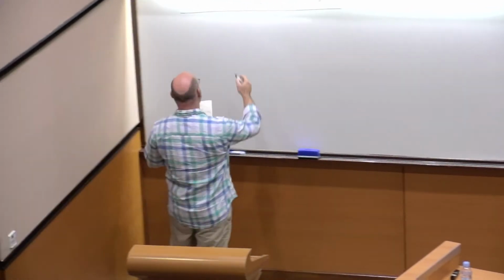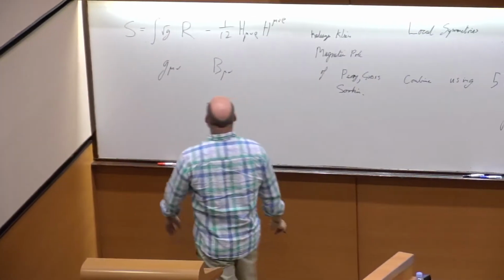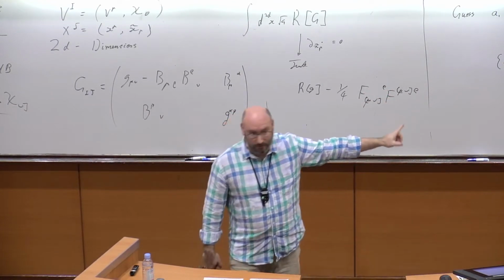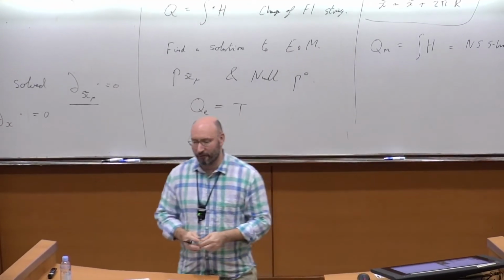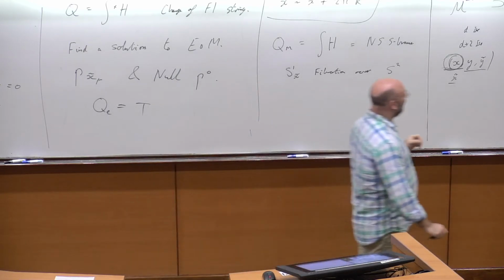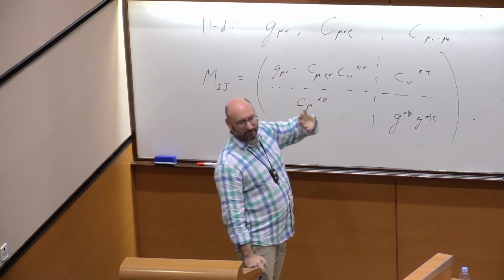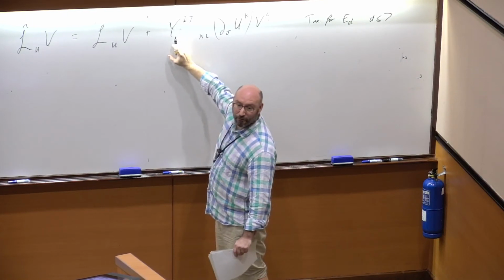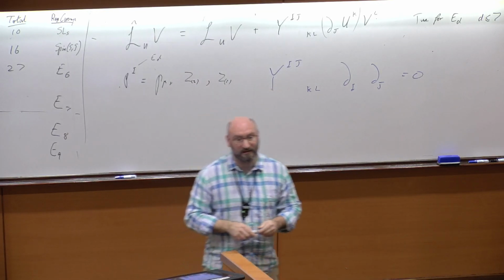Double and exceptional geometry as a Kaluza-Klein theory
David Berman
Queen Mary University of London, UK